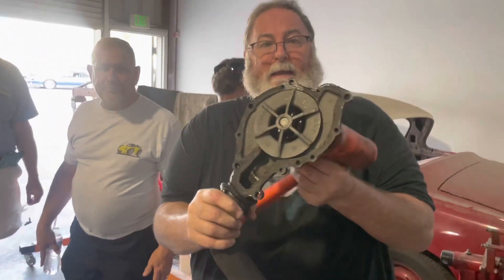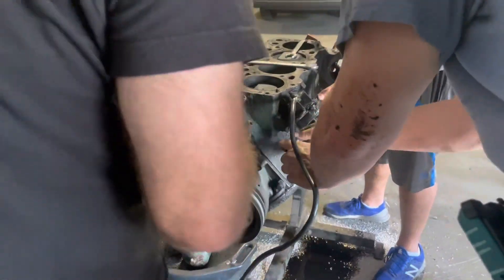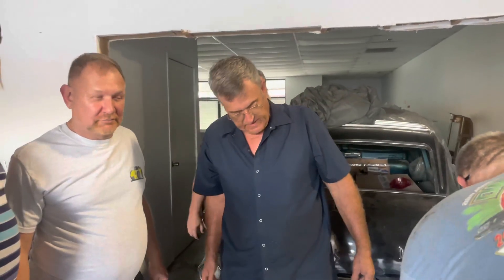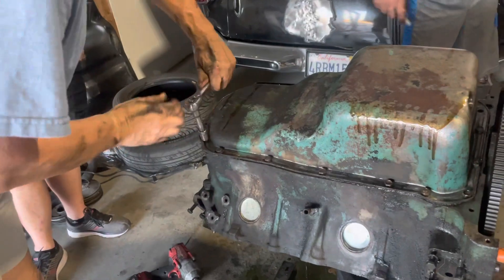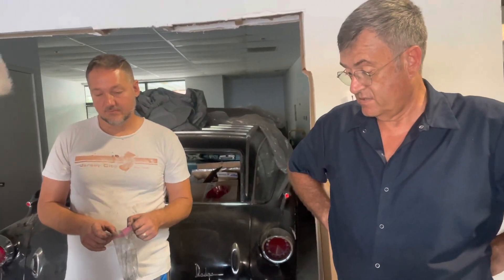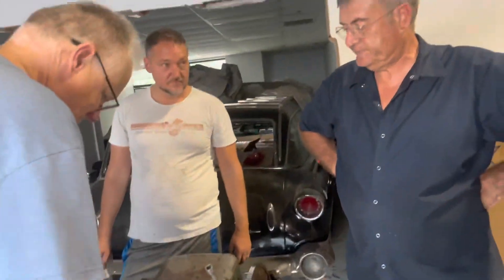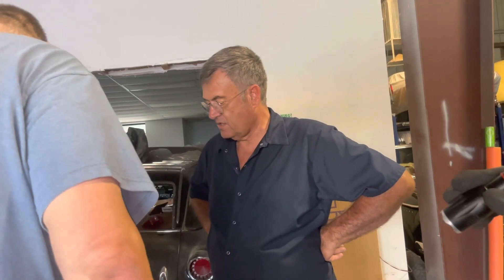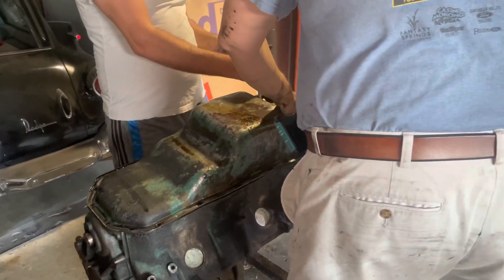Great Autos "Rust Bucket Revival" - Mark's 1955 Buick Century - Water Pump, Motor Mount, oil pan